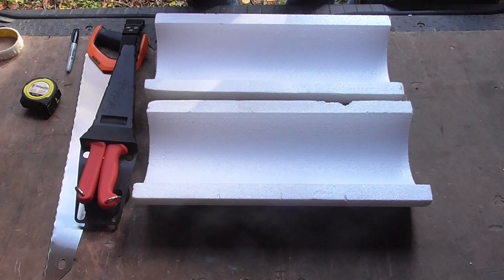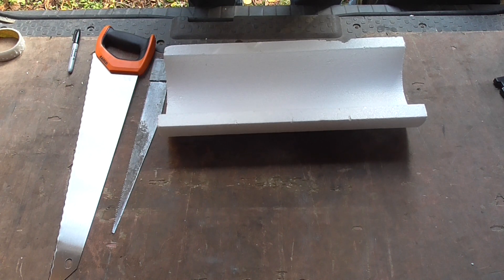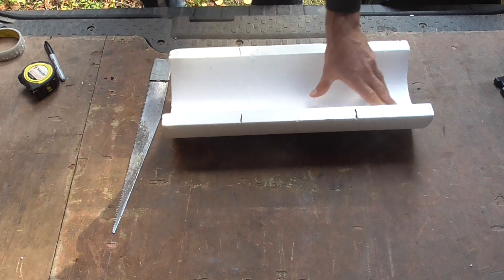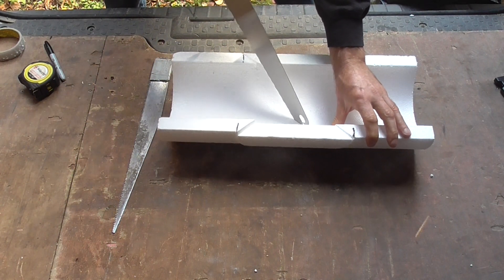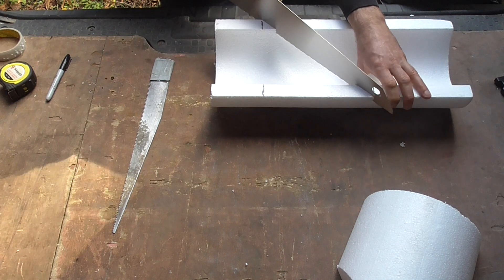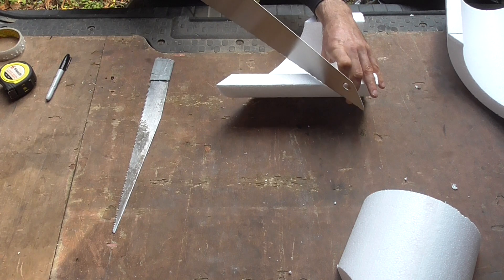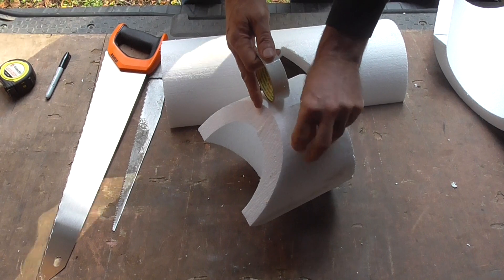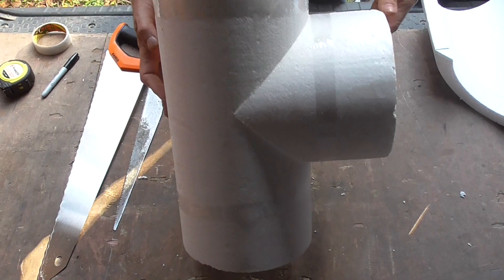Thermal Insulation. How to Cut an Equal T. Alternative Method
An alternative method for cutting an equal T for cold and hot work, thermal insulation.